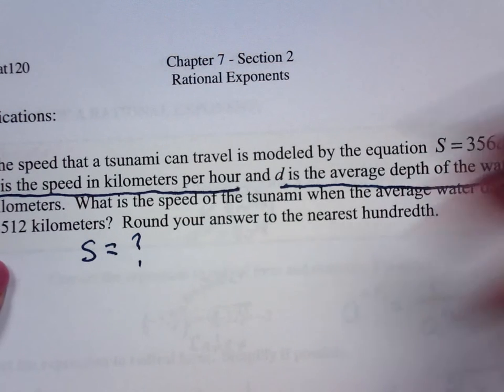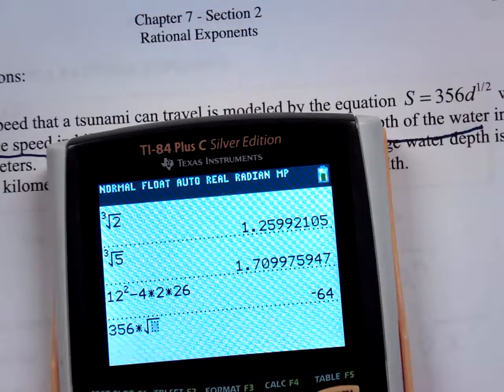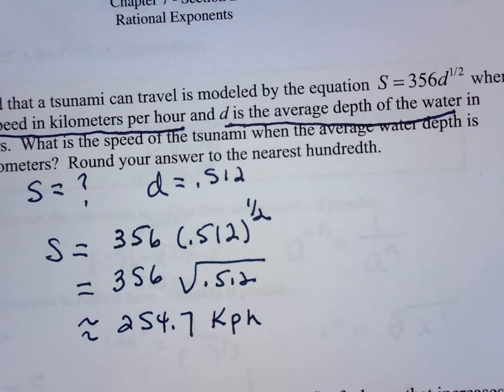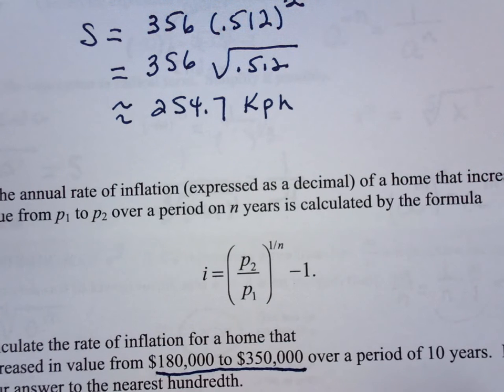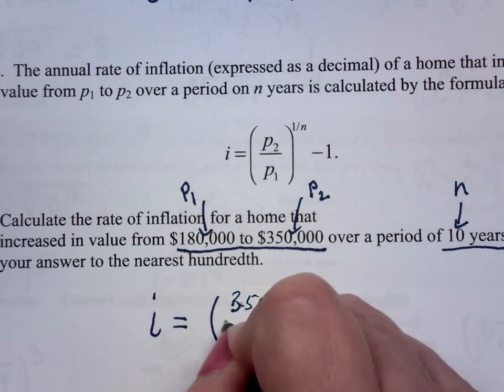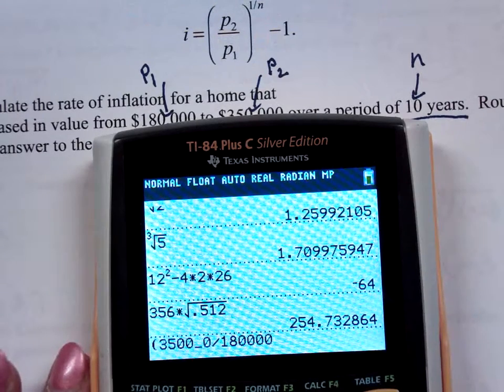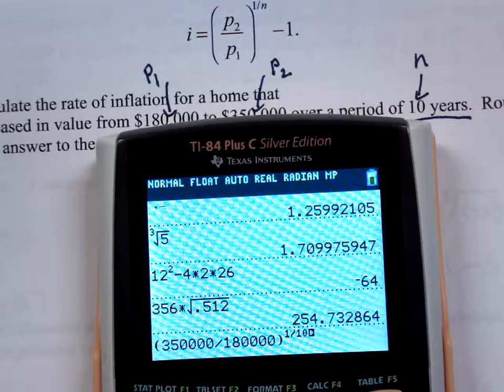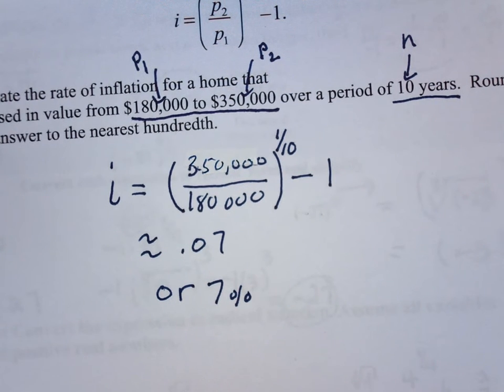120 7 2 page 11